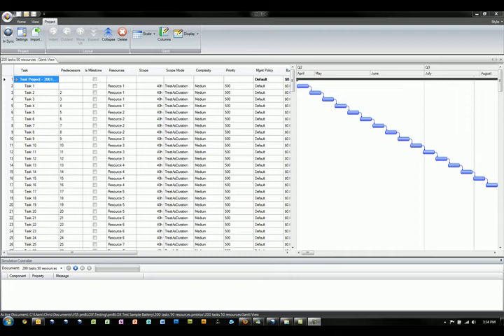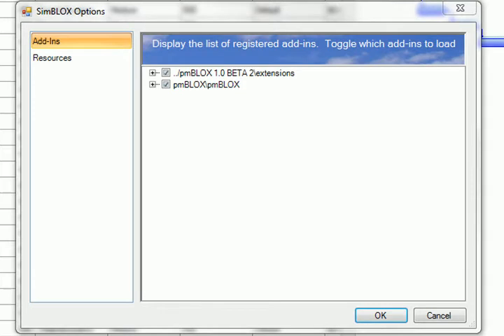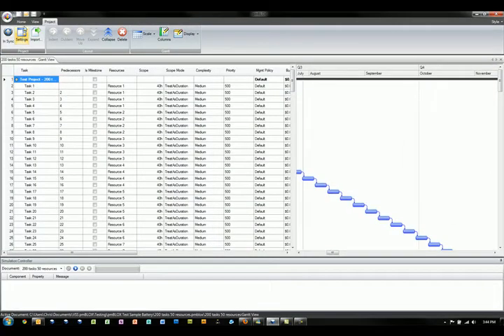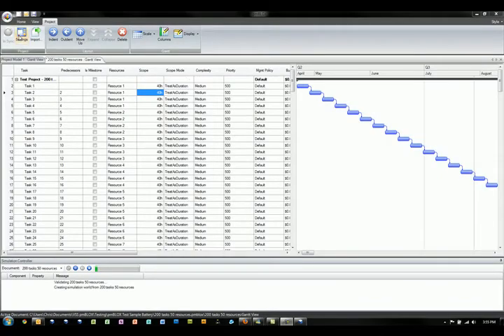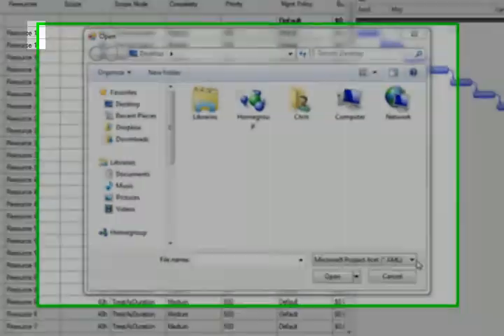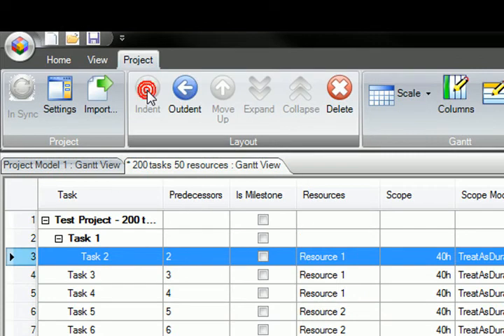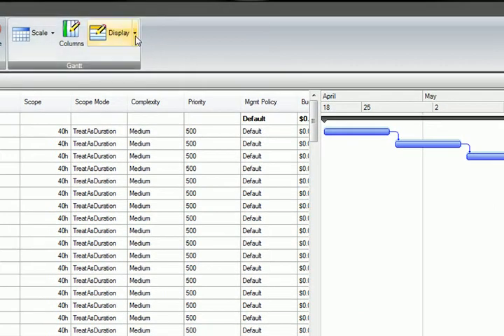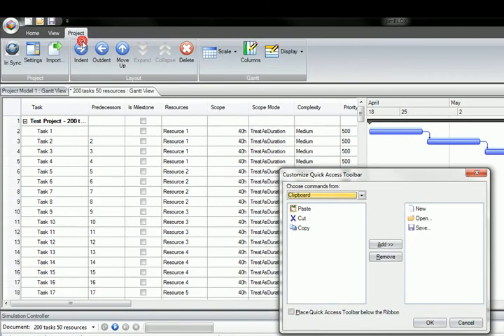Overview of the pmBLOX Application Environment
This video shows an overview of the pmBLOX environment and it's features.